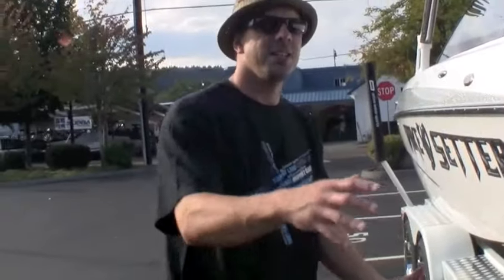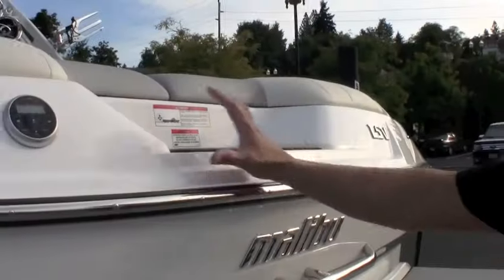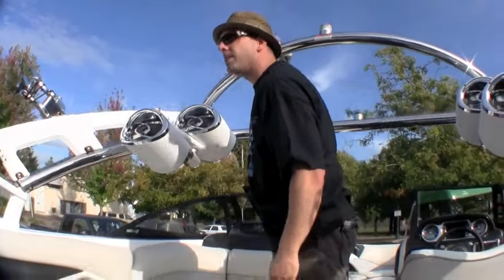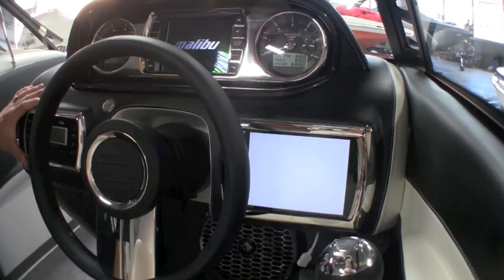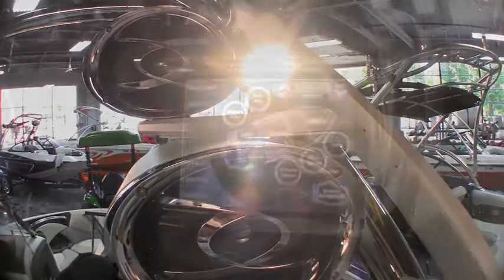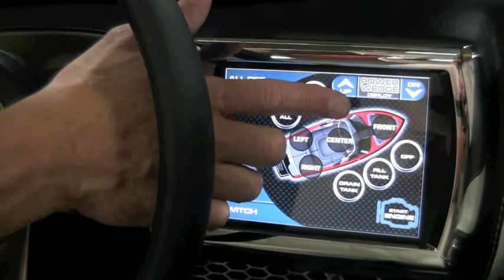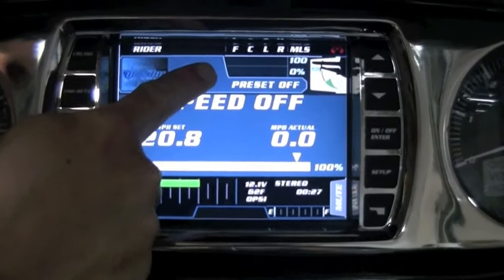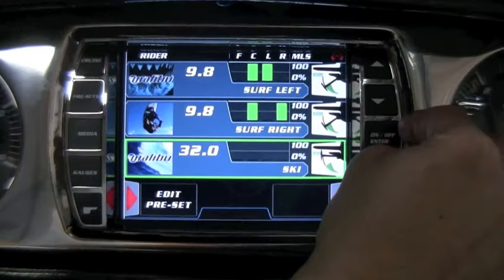Active Water Sports 2011 Malibu 23 LSV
This is the 2011 Malibu Boat 23 LSV. Gerry, boat sales lead here at AWS, is showing us some of the awesome features that come on the 2011 Malibu Boats. for more details.